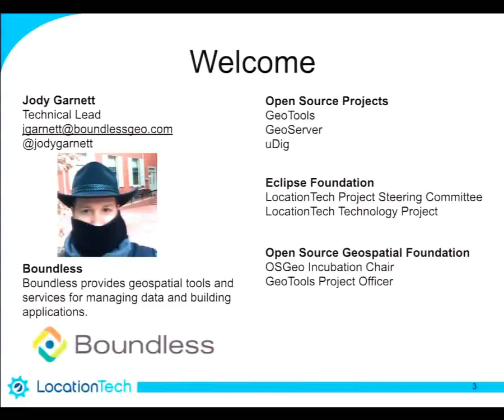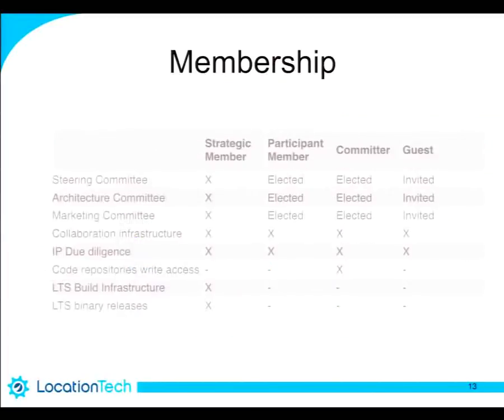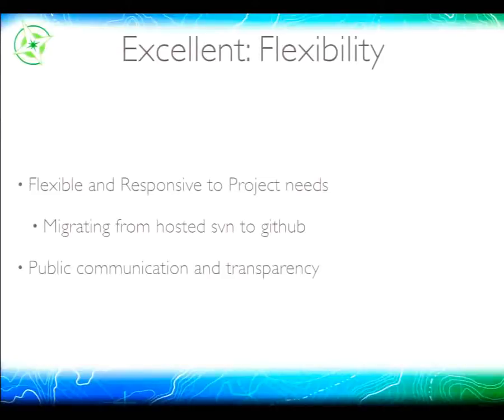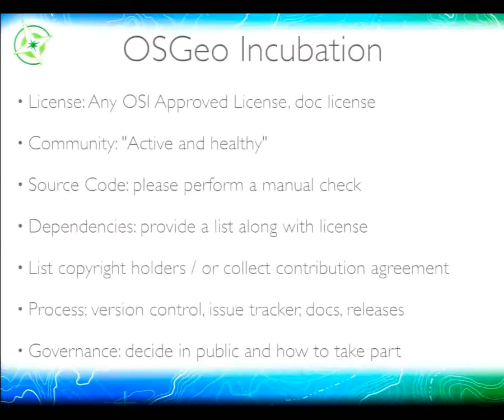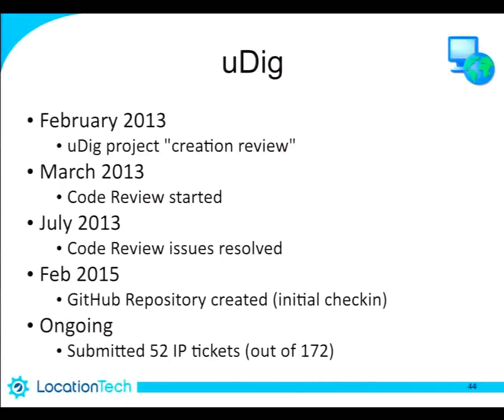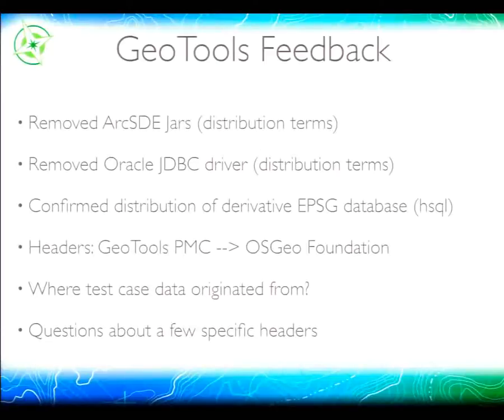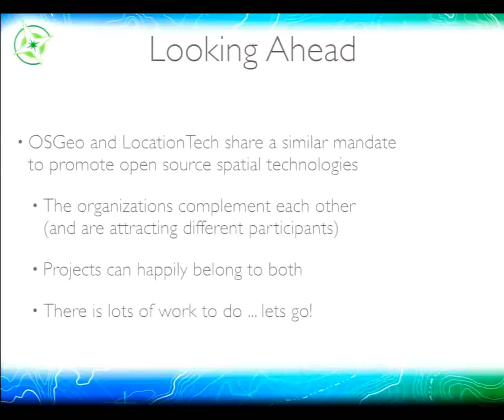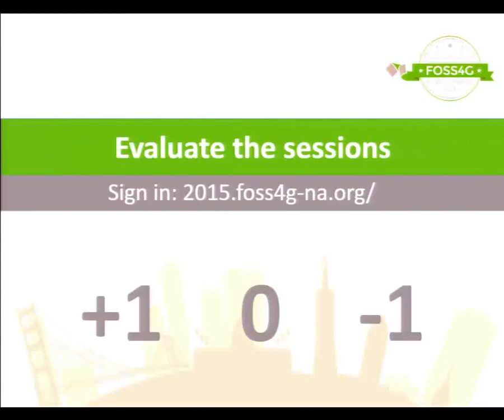OSGeo and LocationTech Comparison and Incubation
by Jody Garnett

We have two great organisations hosting FOSS4G this year: The Open Source Geospatial Foundation and LocationTech. Putting on a great event is not the primary responsibility of these software foundations - supporting our great open source software is!

Each of these software foundations has an “incubation” process setup to onboard new projects. This incubation process matches the organization's priorities and will address many factors important to you, and few ideas you may not of considered yet.

This talks draws the incubation experience of:

* GeoServer (OSGeo), GeoTools (OSGeo),
* GeoGig (LocationTech), uDig (LocationTech)

If you are an open source developer interested in joining a foundation we will cover some of the resource, marking and infrastructure benefits that may be a factor for consideration. We will also looking into some of the long term benefits a software foundation provides both you and importantly users of your software.

If you are a team members faced with the difficult choice of selecting open source technologies this talk can help. We can learn a lot about the risks associated with open source based on how each foundation seeks to protect you. The factors a software foundation considers for its projects provide useful criteria you can use to evaluate any projects.